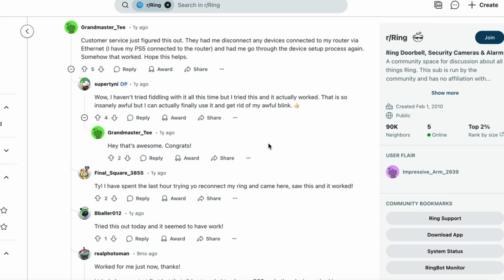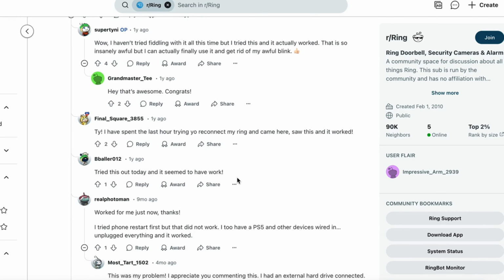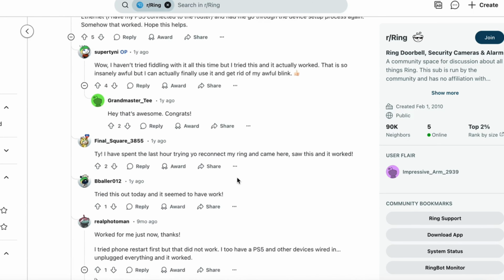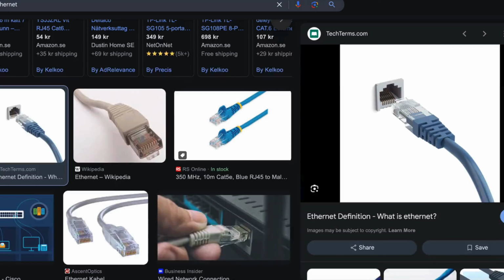How To Fix Ring Doorbell Not Connecting To WiFi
If your Ring Doorbell is having trouble connecting to WiFi, then this troubleshooting guide will be perfect for you!